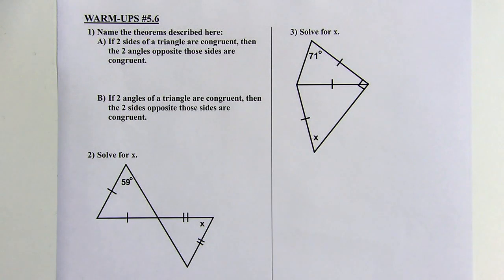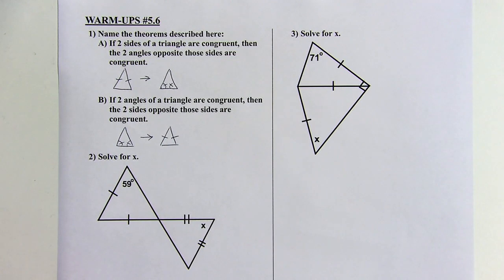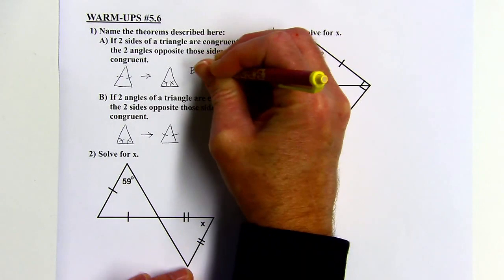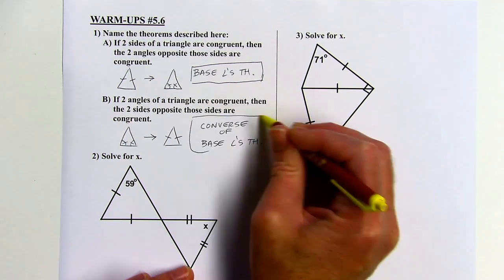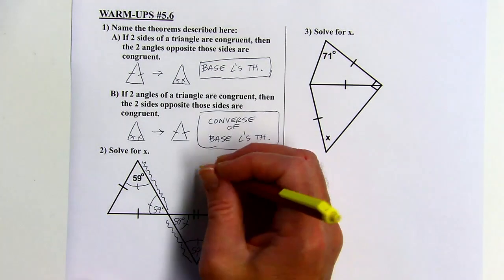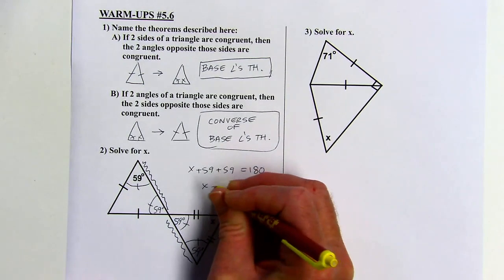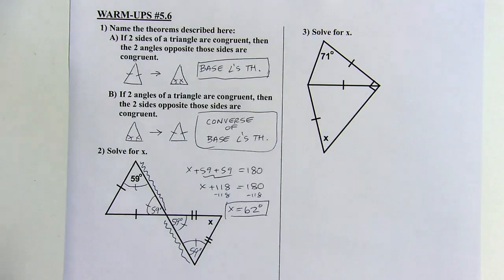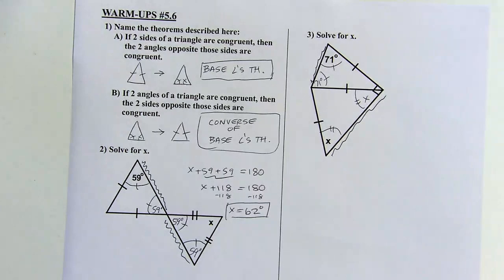Geometry - Warm up #5.6